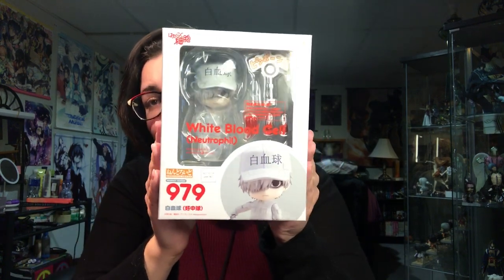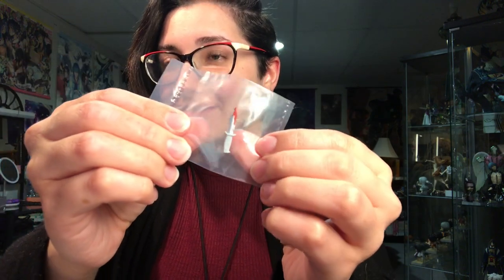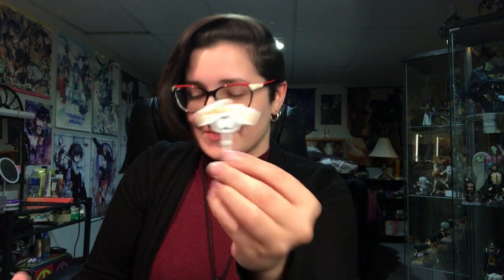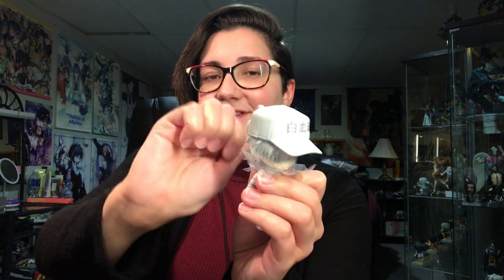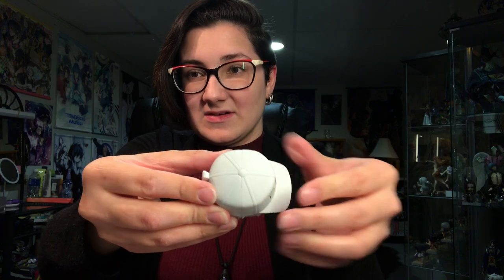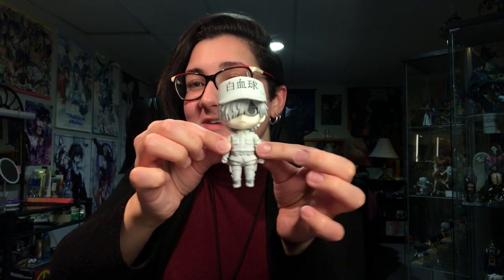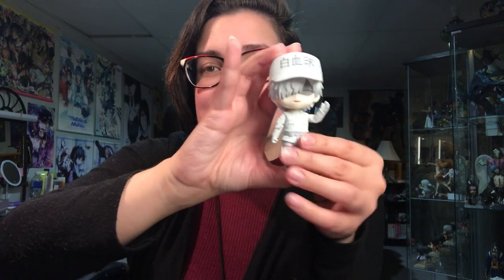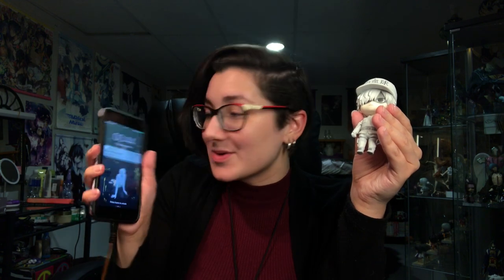White Blood Cell (Neutrophil) Nendoroid Unboxing